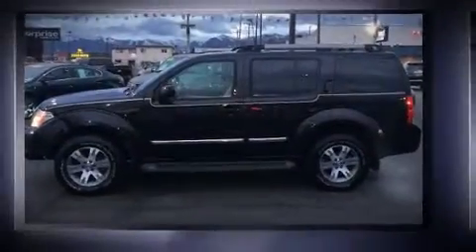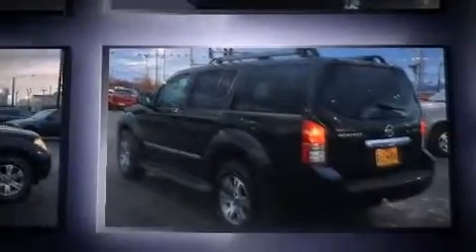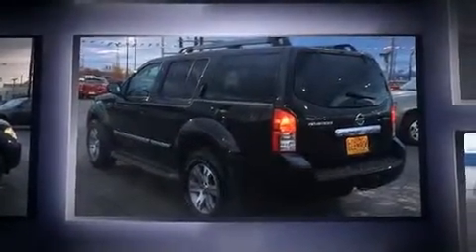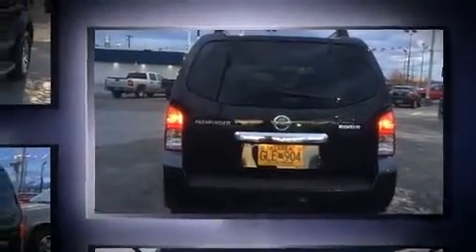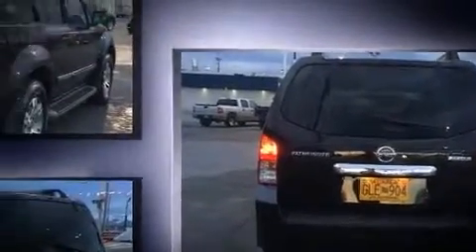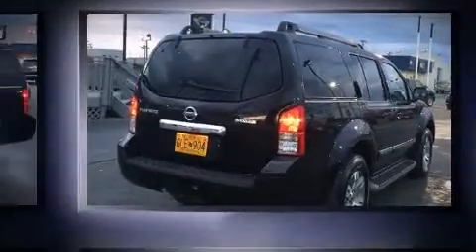2011 Nissan Pathfinder in Anchorage, AK 99501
BMW of Anchorage
730 E 5th Ave
in Anchorage, AK 99501

Take command of the road in the 2011 Nissan Pathfinder. It features an automatic transmission, 4-wheel drive, and a 4 liter 6 cylinder engine. Top features include cruise control, 1-touch window functionality, power windows, remote keyless entry, an overhead console, a trailer hitch, a roof rack, and air conditioning. Third row seats provide an even greater maximum passenger capacity. Premium sound drives 6 speakers, providing you and your passengers a sensational audio experience. With side curtain airbags supplementing the rest of the safety network, you can be assured that you and your passengers will experience top-tier protection. A Carfax history report indicates just one previous owner. Our team is professional, and we offer a no-pressure environment. They'll work with you to find the right vehicle at a price you can afford. We are here to help you.